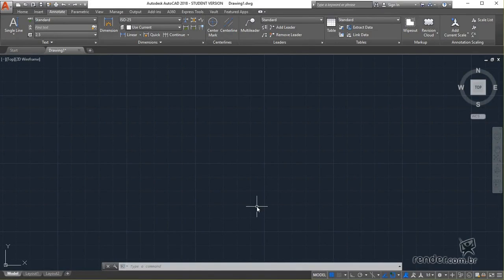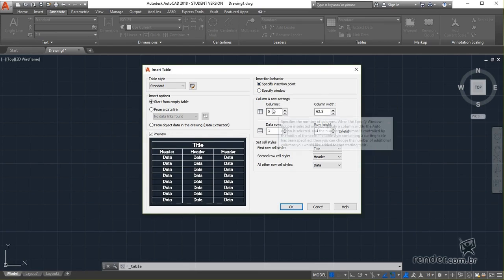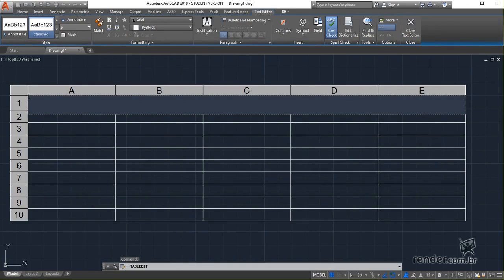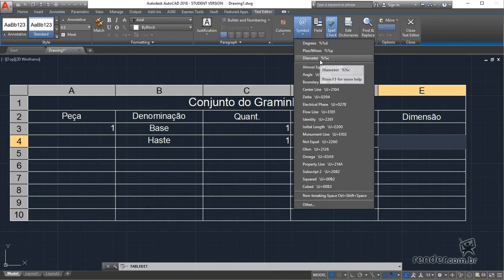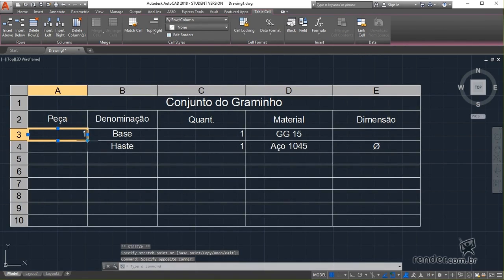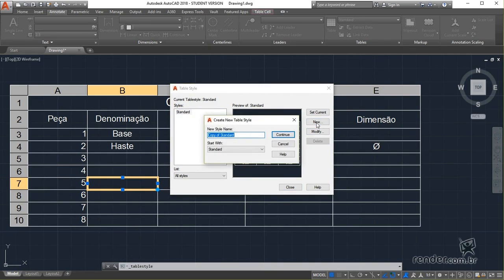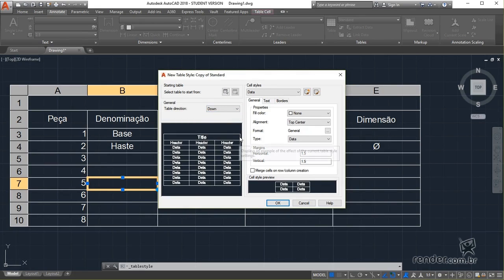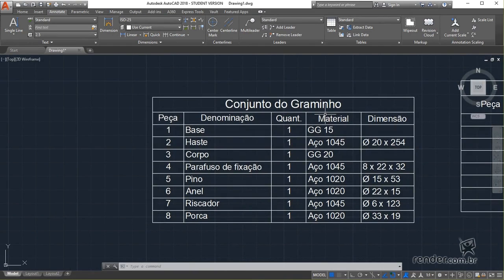32 - Inserting Tables | AutoCAD 2018 Basic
We will see in this class how to work with tables, which are very useful in creating lists of materials in AutoCAD.